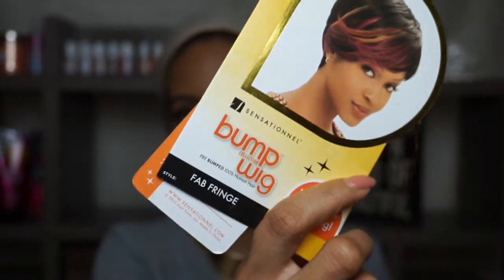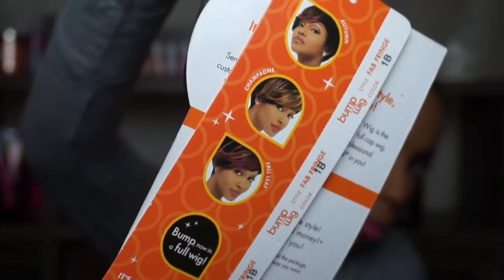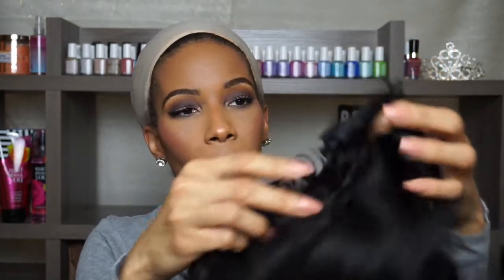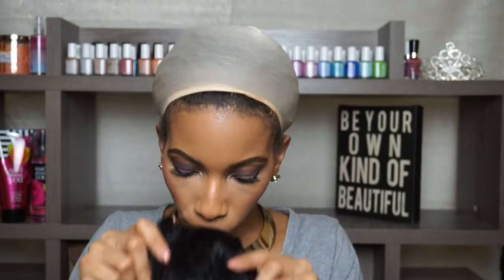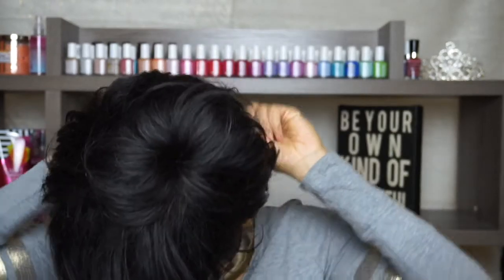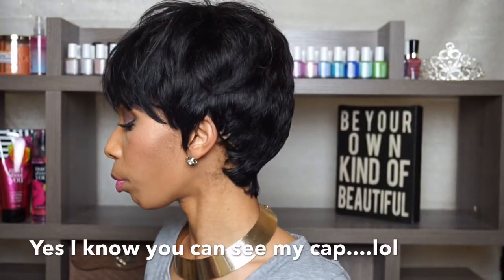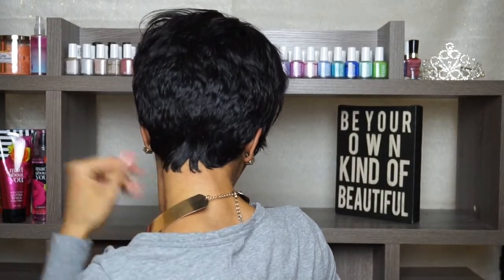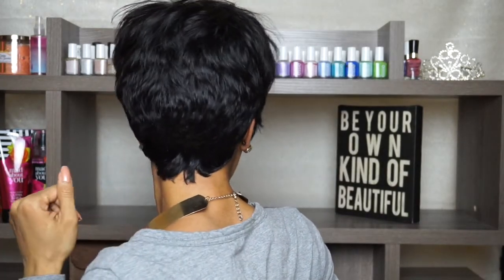Nia Long Style| Sensationnel Fab Fringe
Instagram: Coilskinksnlipstick (personal)  Megamorphfit (fitness)
Snapchat: Megamorphfit (Most active Platform)